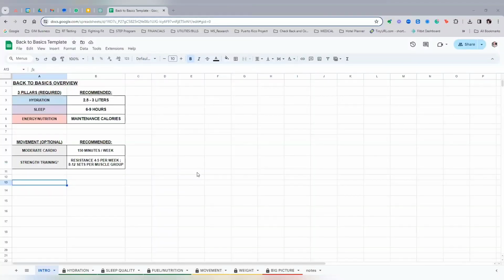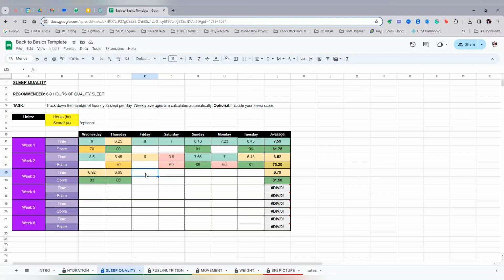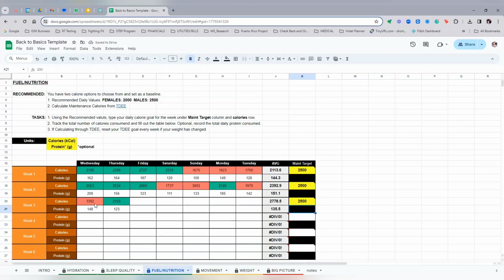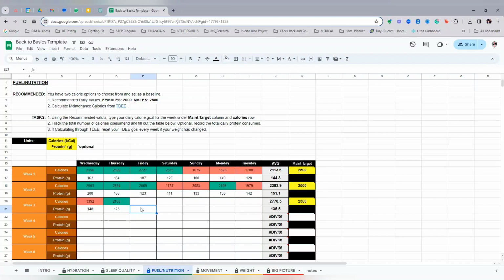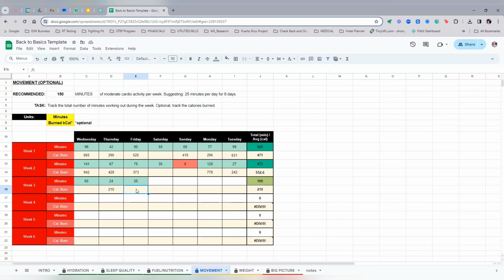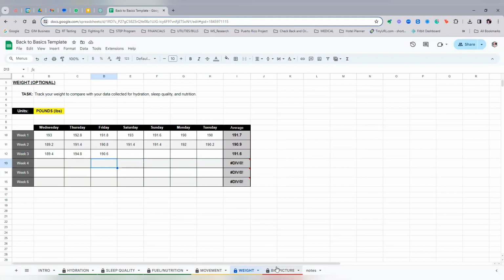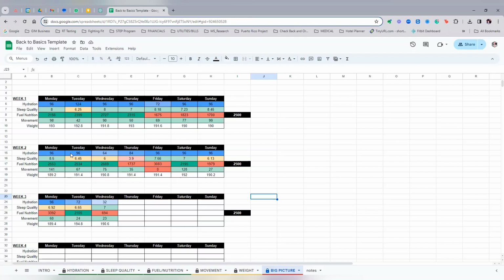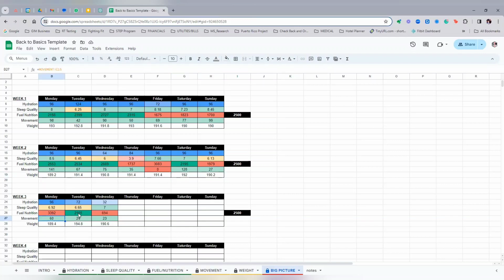Ivan Back to Basics Tracking Example